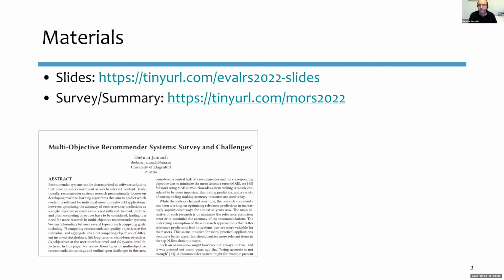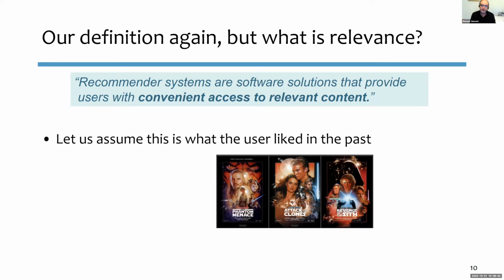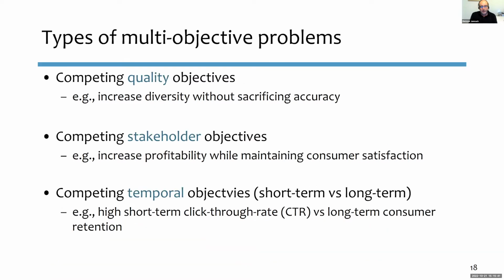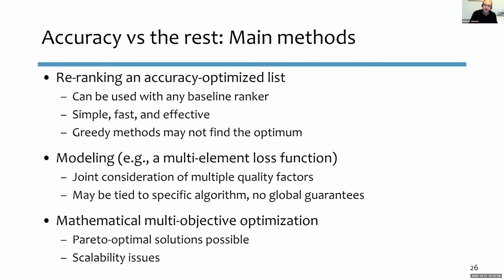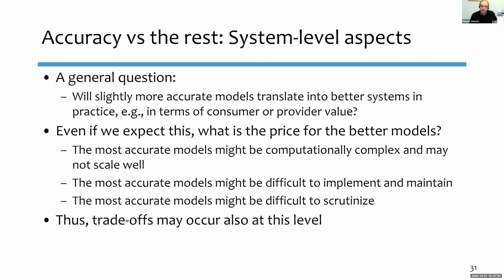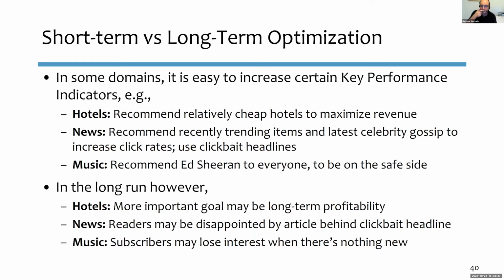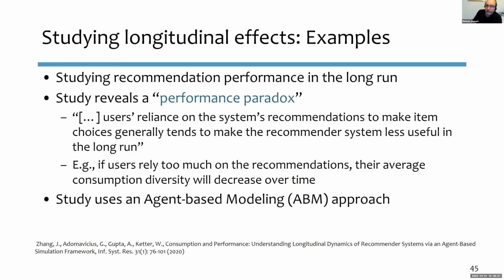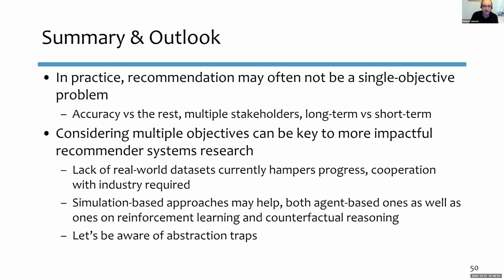EvalRS @ CIKM 2022: Prof. Dietmar Jannach Keynote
Multi-Objective Recommender Systems

Optimizing recommendations for a single objective, e.g., prediction accuracy, may be too limiting in certain applications. Instead, it is often important not only to consider multiple quality factors of recommendations, e.g., diversity, but to also take the perspectives of multiple stakeholders into account. In this talk, we will review different approaches from the literature that aim to consider multiple objectives in the recommendation process. Furthermore, we will outline open challenges and future directions in this area.